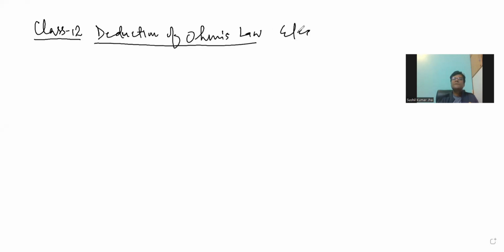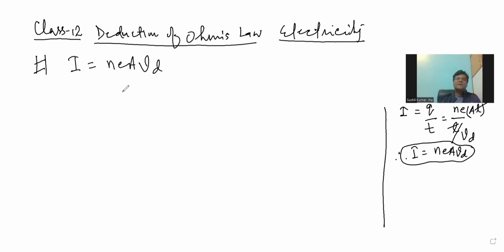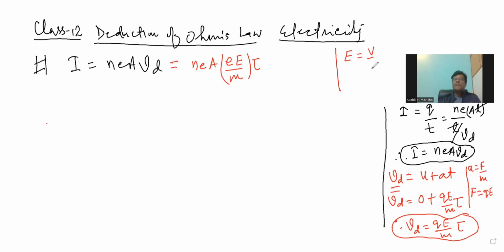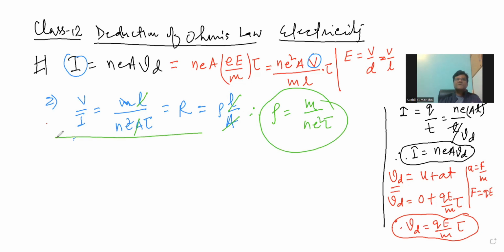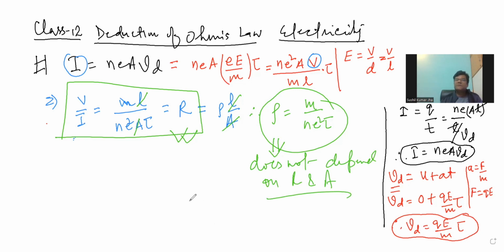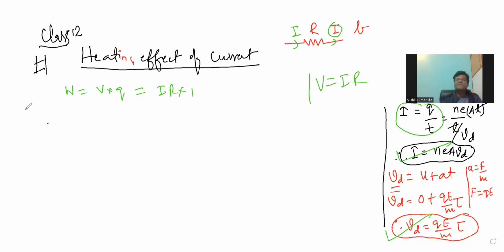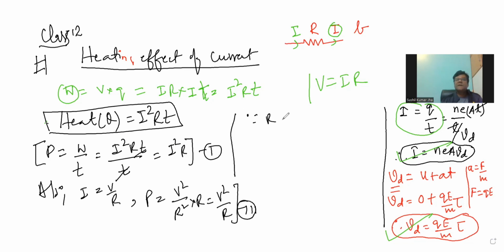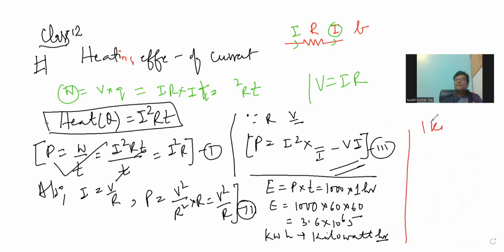Physics class-12 Deduction of Ohm's law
Deduction of Ohm's law